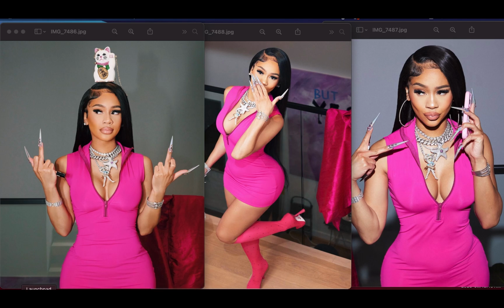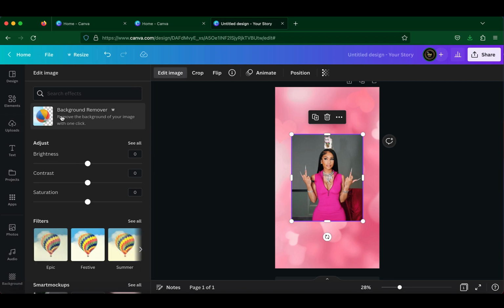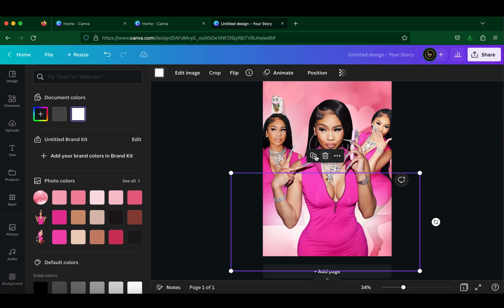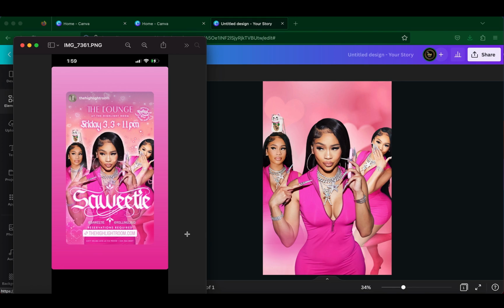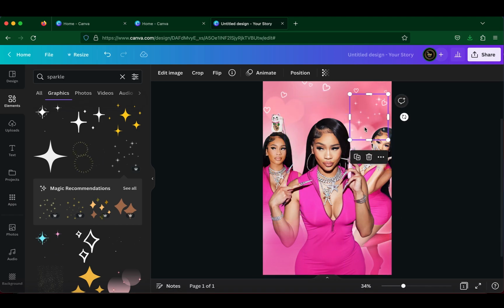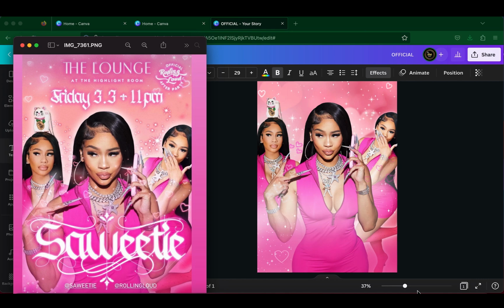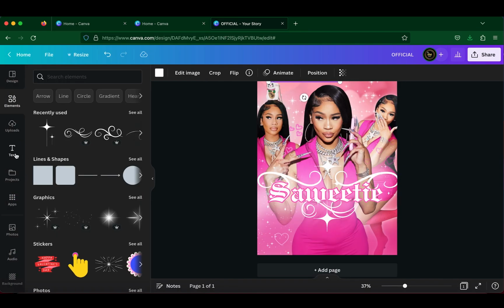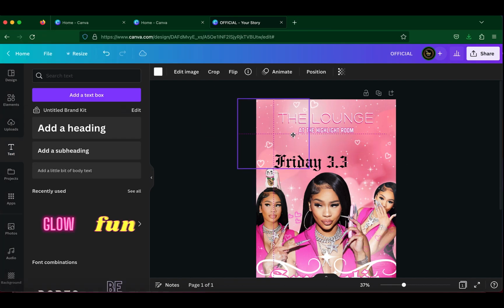Canva Tutorial | Remaking Saweetie Flyer On Canva | How To Use Canva To Make Flyers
Hey Hustlers! In this tutorial I will show you how to design this Saweetie flyer on Canva.

If you have any questions or concerns feel free to drop them down below!